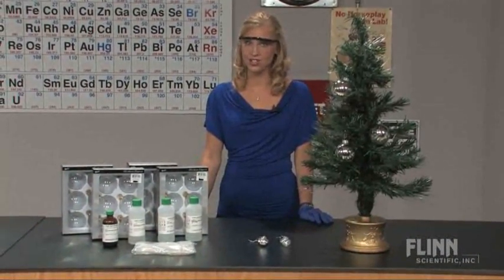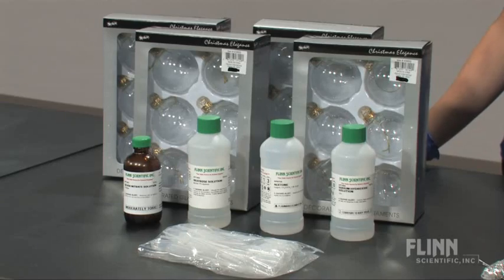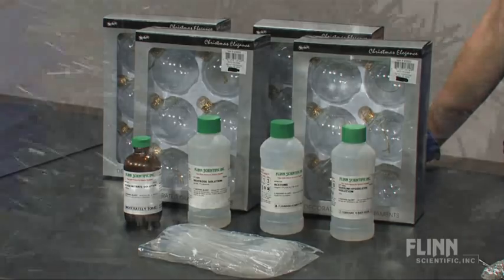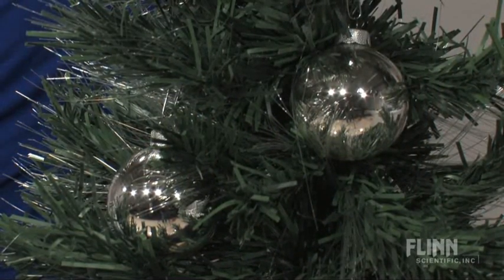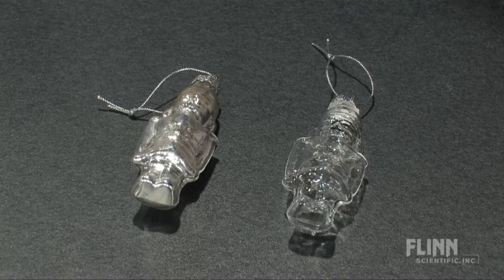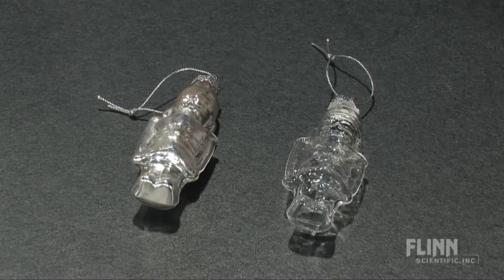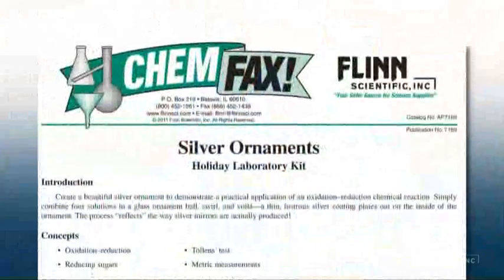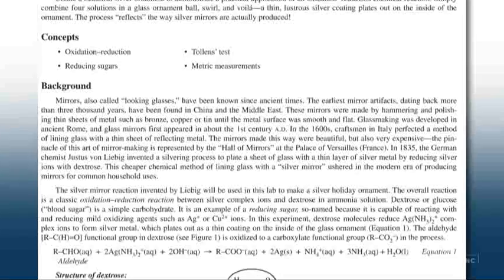Silver Ornaments Holiday Laboratory Kit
Watch as the Flinn Scientific Staff demonstrates the "Silver Ornaments Holiday Laboratory Kit." To view more Product Features videos by Flinn Scientific visit us